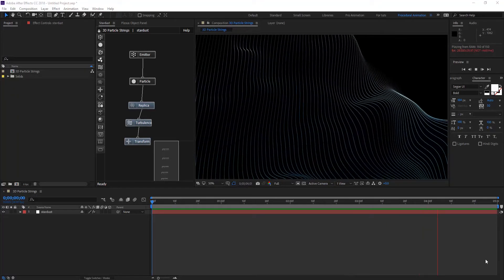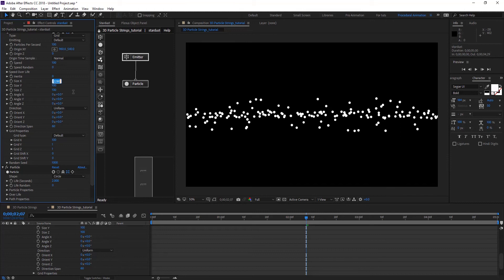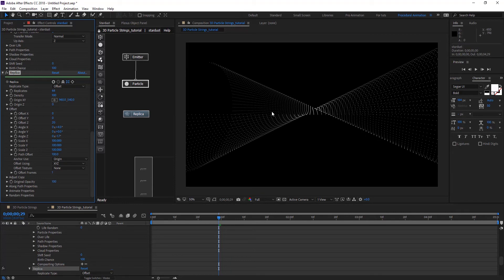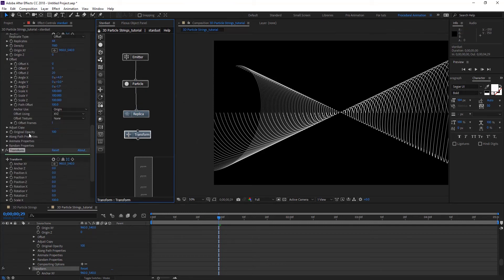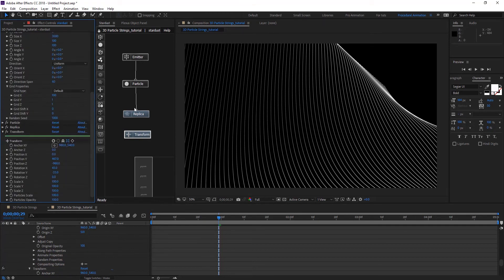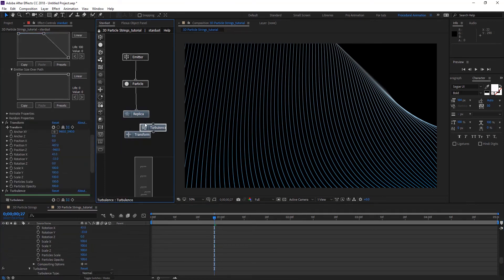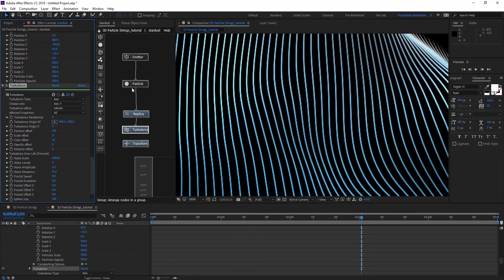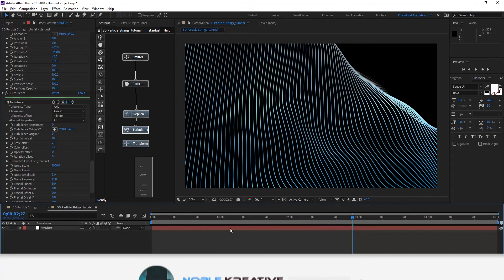3D Particle Strings Background in AE | Easy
Learn how easy it is to create a 3D Particle Strings Background in After Effects using Stardust's Replica Node | Stardust tutorial series for VFX & Motion Graphics |

⭕️ Recommended ⭕️

◉ Related Tutorials

3d rendering background with twisted particle strings
3d Rendering Background Twisted Particle Strings
Abstract Digital Wave of Glowing Particles

Glowing Particles Strings
Dynamic Blue Strings Particles
STARDUST I Ae Tutorial I Create Beautiful Motion Graphics
Stardust Getting Started Tutorial - Motion Node
Stardust l 3D Particle System Plugin
Stardust Tutorials – Node Based Particle System for Adobe After Effects
Stardust Quick Start Tutorial
Abstract Background From Glowing Dots
Particle Gold Strings Flow
Digital Code Intro using STARDUST- After Effects Tutorial
Happy Holidays Tutorial using Stardust in After Effects
Stardust Magic Particle Trail Tutorial
Stardust l Ae 3D Particle System Plugin
Stardust Tutorial Energy Wave
Stardust 3D Intro - After Effects Tutorial
Easy 2D Graphics with Stardust in After Effects
Learn how easy it is to create a 3D particle bend FX for titles in After Effects using Stardust
After Effects Tutorial: Awesome 3D Particles Animation using Stardust
Create a Stunning Earth HUD Element With Stardust in Ae
Triangle Tunnel Abstract Motion Background
3D Tech Tunnel
3D Blue Red Organic Wavy Tunnel Abstract Animation Background
tunnel background in stardust AE tutorial
Futuristic industrial tunnel zoom
After Effects - Tunnel
Intense Tunnel Zoom Motion Background
Futuristic Square Tunnel - Motion Graphics
Triangle Dot Horizon Tunnel-After Effects
Futuristic Tunnel Loop Background
Tunnel Ride, Metro, transportation, Underground
Looping Tunnel Animation Motion Background
Number Tunnel Motion Background
Futuristic Data Accelerator Tunnel in Loop Motion Background